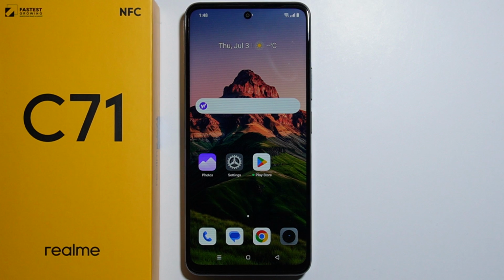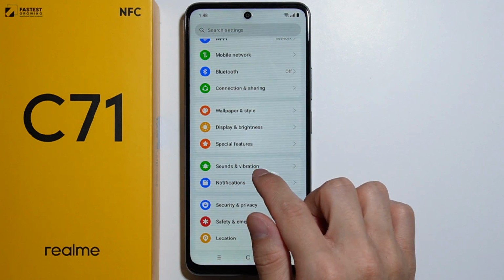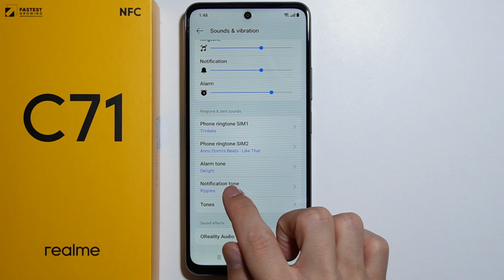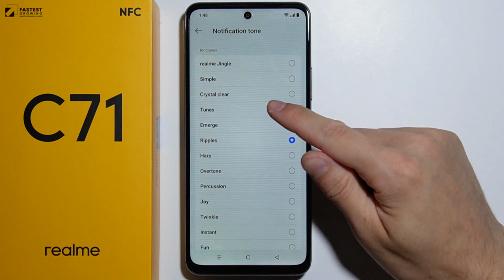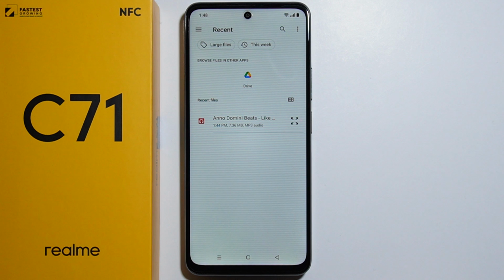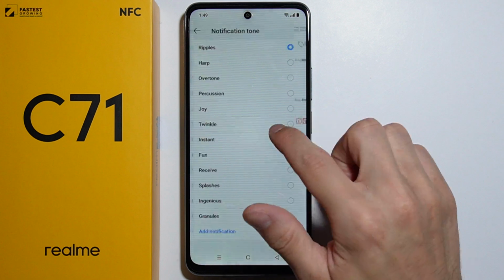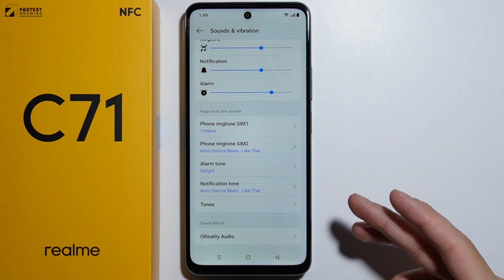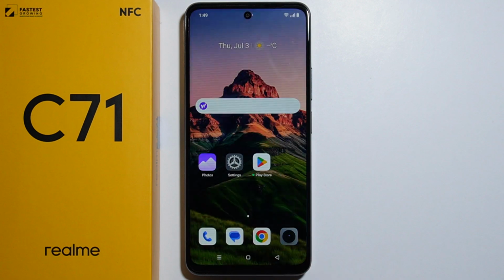Realme C71: How to Set Custom Notifications Sound?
Want to personalize your Realme C71 with custom notification sounds? This video shows you how to set unique tones for messages, calls, and app alerts using built-in settings or by adding your own audio files. Learn simple steps to make your notifications stand out with your favorite sounds. Perfect for users who want a more personalized Realme C71 experience!